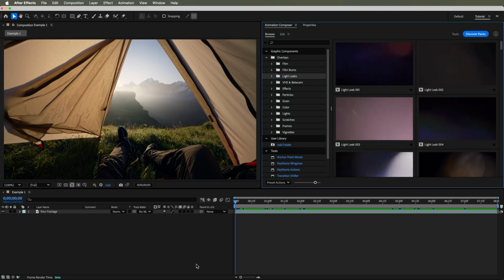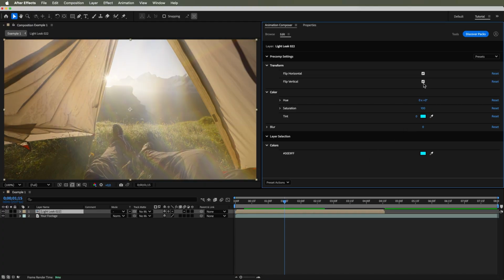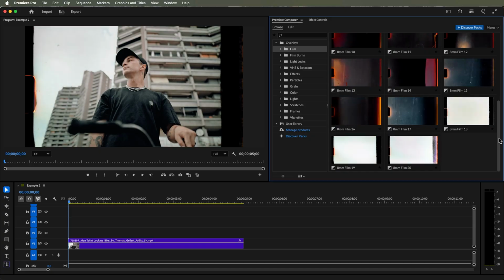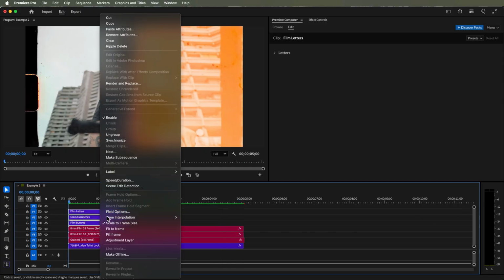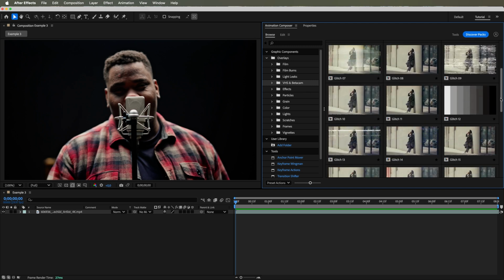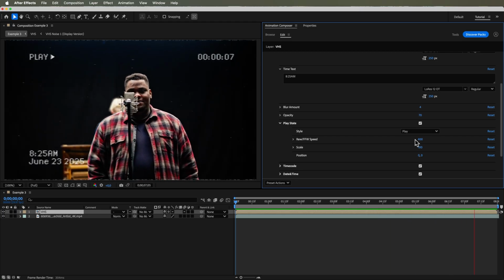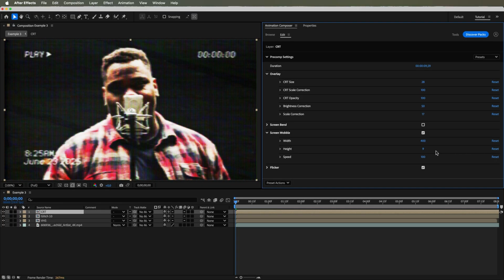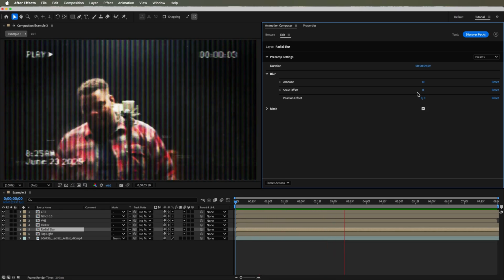Tutorial: Overlays for After Effects & Premiere Pro